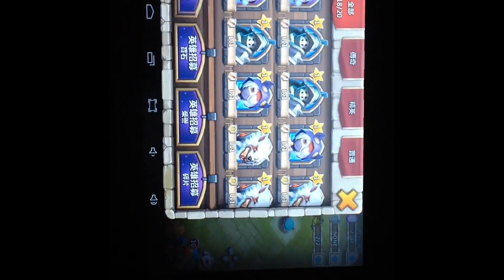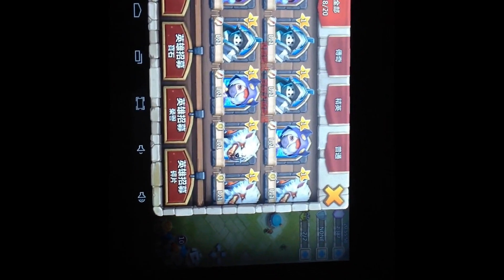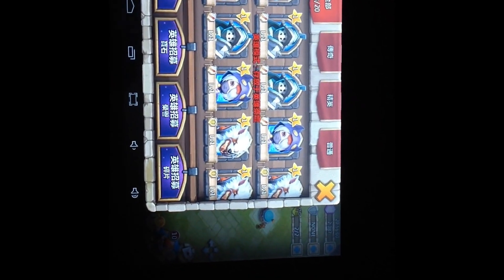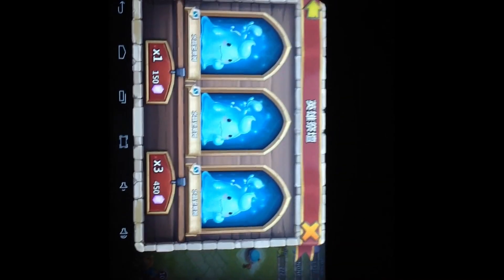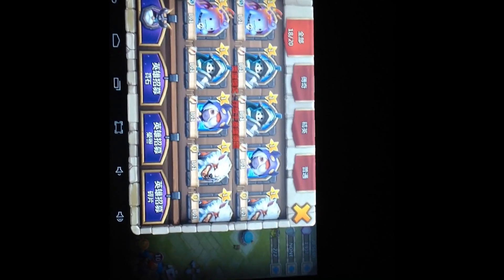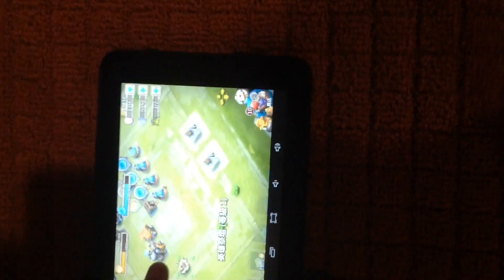ROLLING FOR NEW HERO WARLOCK! (Caste Clash update gameplay)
I APOLOGIZE FOR THE SHITTY CAMERA ANGLES AND BAD QUALITY I JUST HAD TO GET THIS VIDEO OUT!! :P Hope you enjoy! More rolling videos to come when the ios taiwan version is released and that will be of perfect quality. Did I roll a new hero warlock?